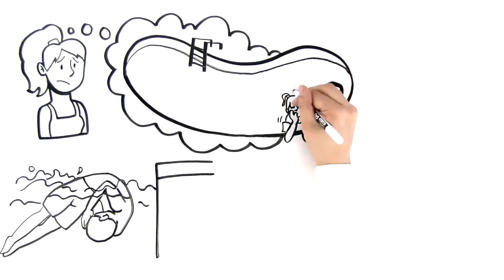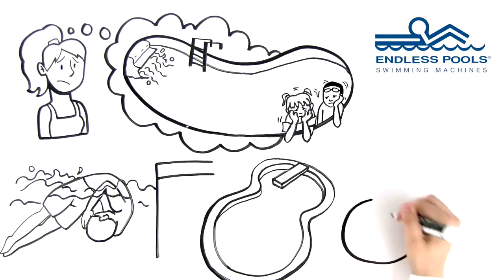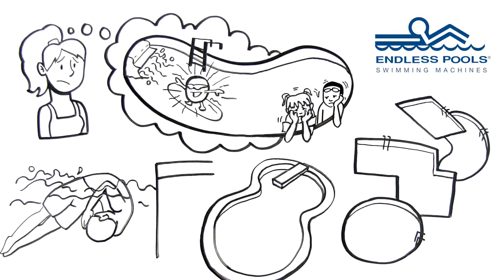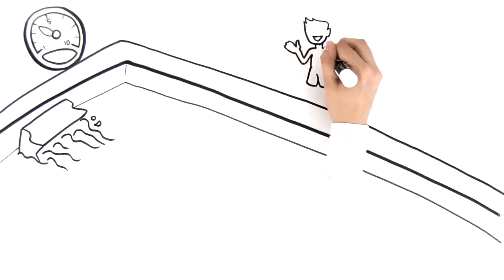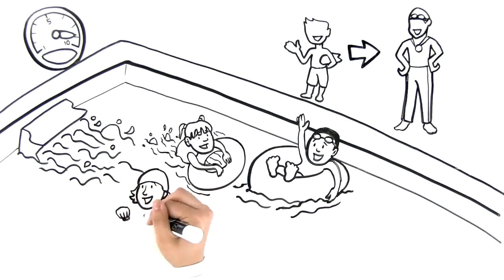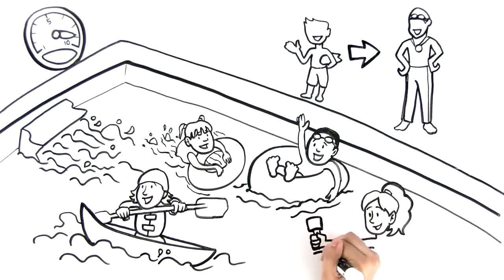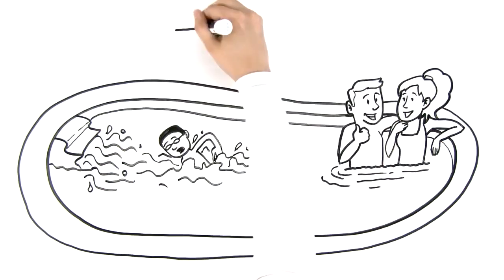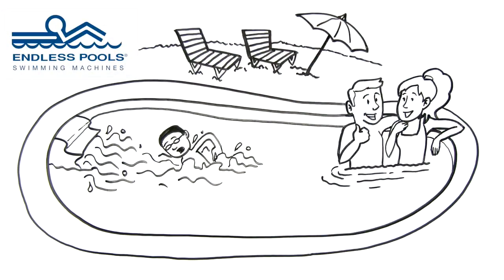Fastlane® Pro by Endless Pools® Drawn to Fun & Fitness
FASTLANE INSTALLATION
Gone are the days of counting strokes before you turn, flip, and head back to the other side. With the Fastlane from Endless Pools, your swimming experience will truly be endless. This unique swim system allows you to convert your existing swimming pool into an endless pool that produces a strong yet smooth current that simulates the feeling of swimming endlessly. Use the Fastlane to train with no end in sight, or have some fun with family and friends by taking your classic marco polo game up a notch.

The Fastlane consists of two parts: 1. The remotely located hydraulic power unit which powers the swim current which is typically located near your pool equipment for safety. 2. Swim unit that mounts to the side of your pool and provides the current to your water. The Fastlane provides the unique ability to be retrofitted to almost any pool, including most above ground pools. The unit can be placed in water as shallow as 35”, so if the water is deep enough to swim in, it’s more than likely deep enough for a Fastlane.
Features:
1. 5hp power unit
2. Remote hydraulic power unit contains 5 gallons of biodegradable vegetable-based hydraulic fluid
3. Power the Fastlane using remote control that features simple operation allowing you to control water speed
4. Single 30-amp, 220-volt GFCI circuit required
5. Can be installed in water as shallow as 35”